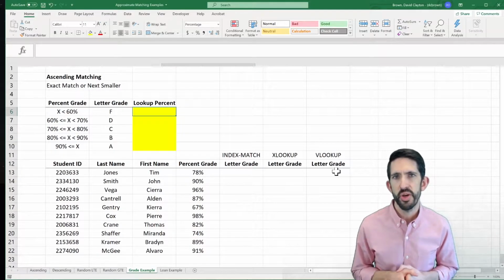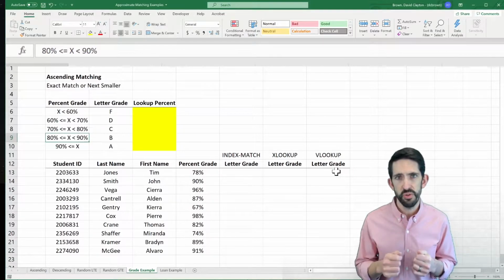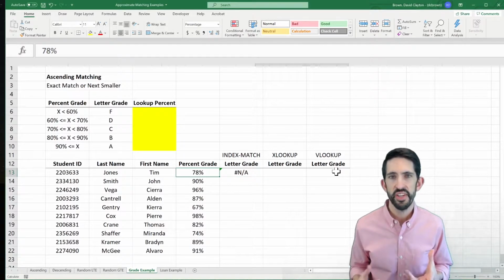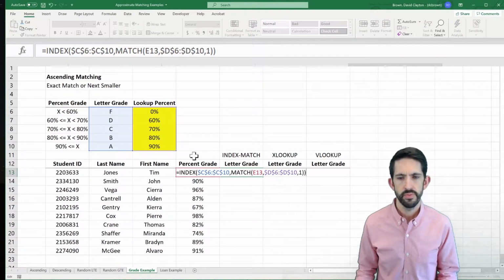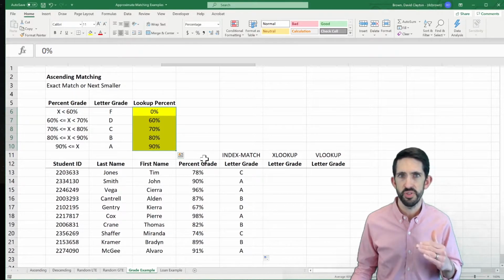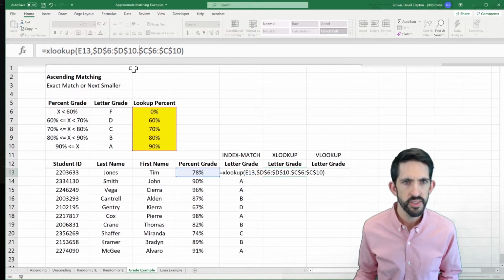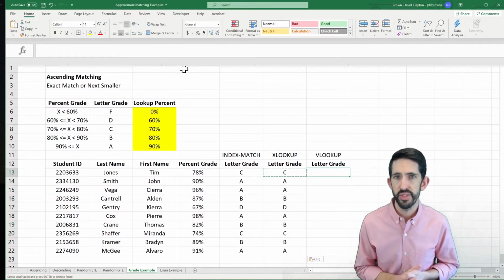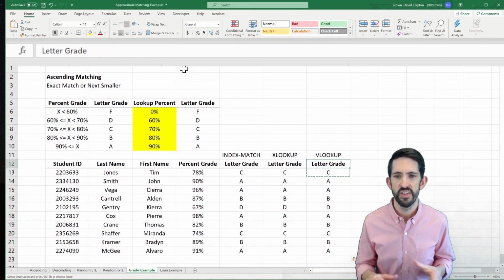Grade Lookup Example